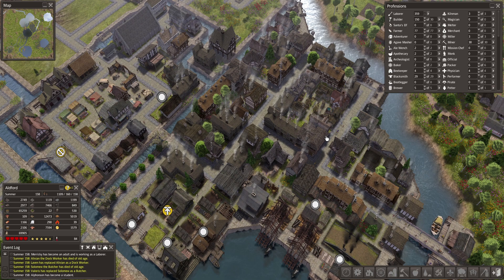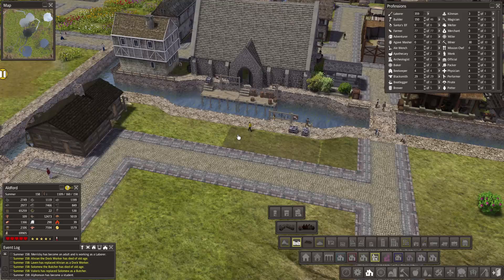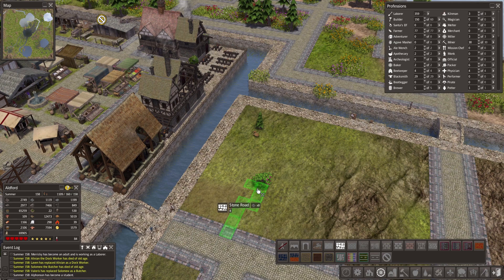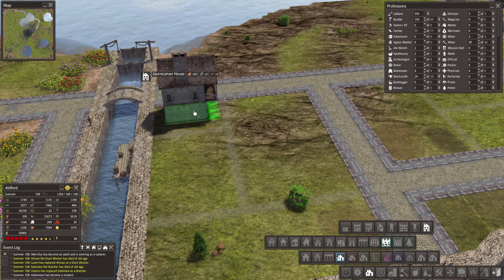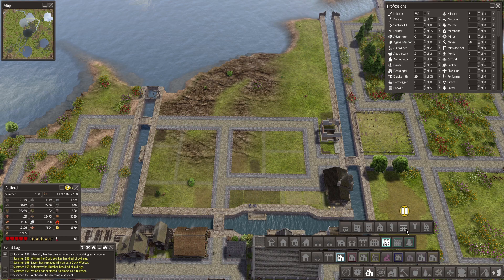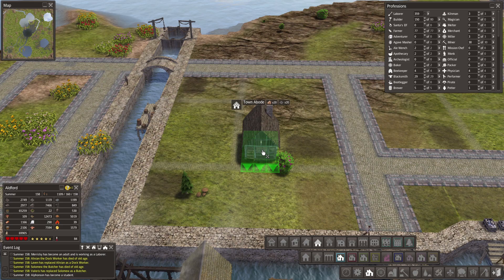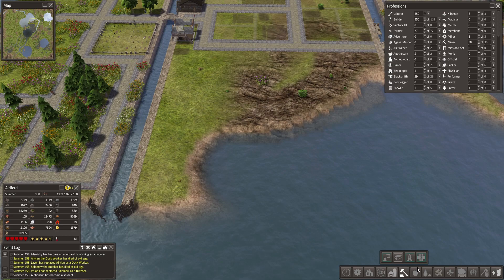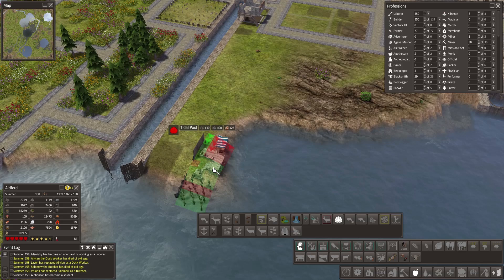Northern City District and Industry | Banished | Mega Mods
Welcome to Banished!

Expanding the City even further today! The Northern District will be just about the same as the Southern. Though a Bit more